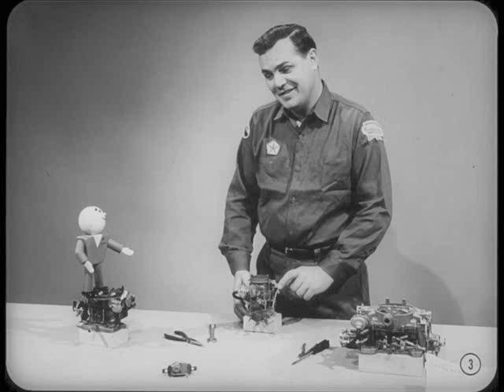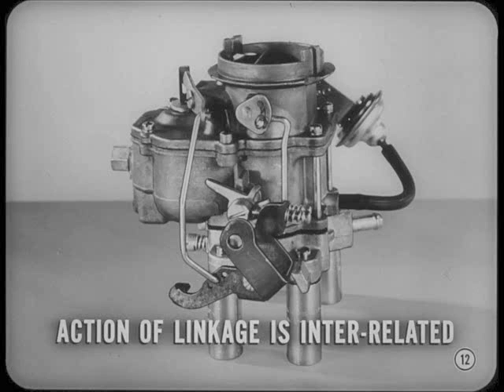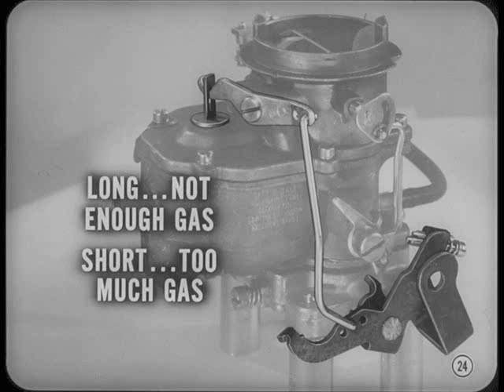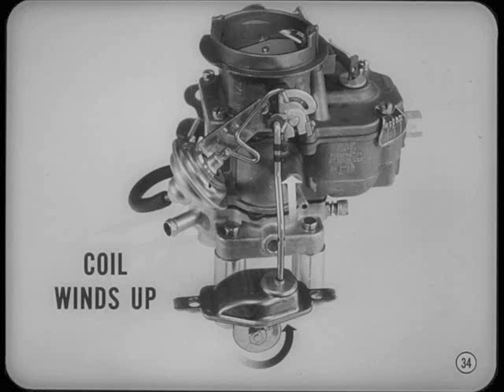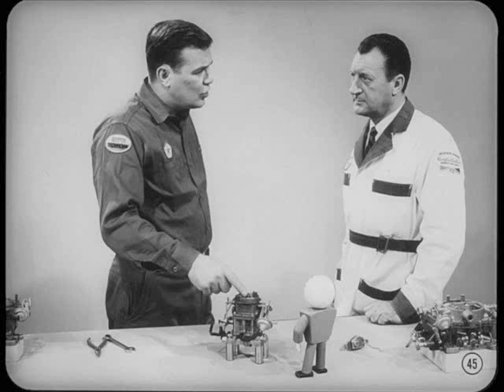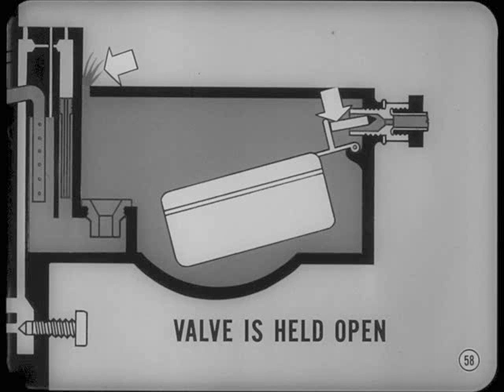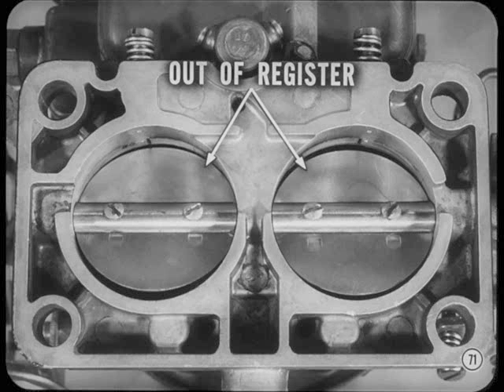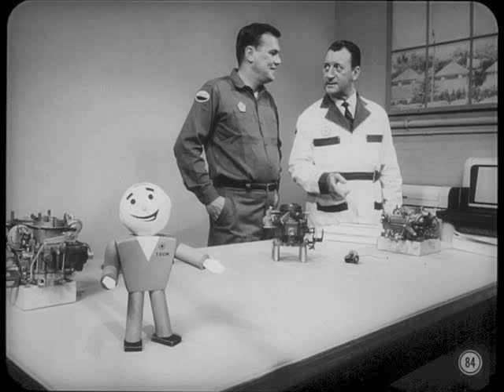MTSC - 1966, Volume 66-6 More About Carburetors